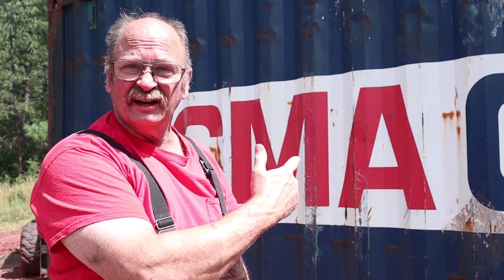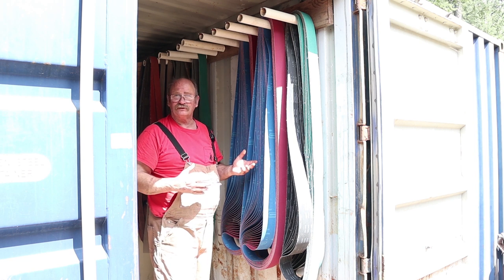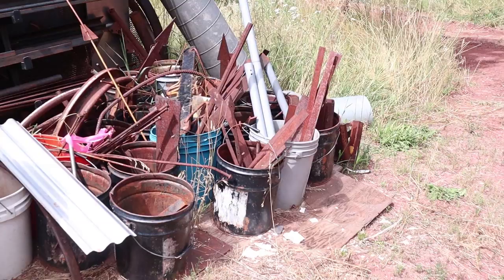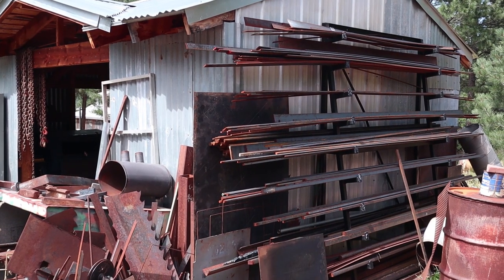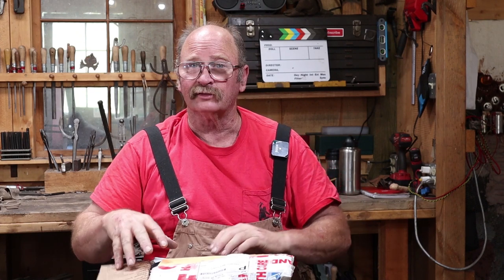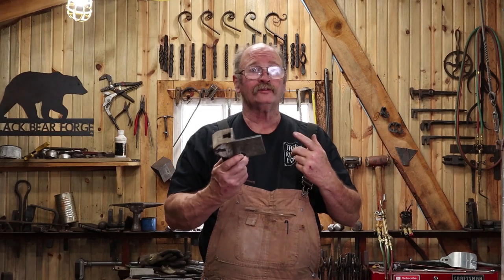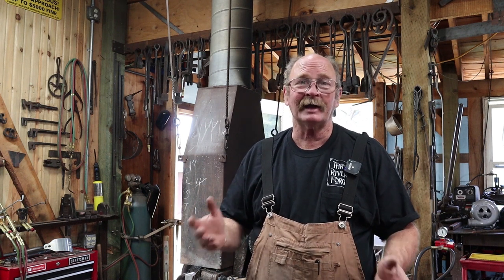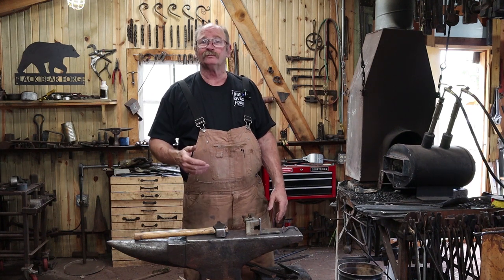New shop storage - Vlog August 7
A blacksmith shop is like a suitcase or the trunk of your car.  No matter the size, you will always fill it to capacity and wish there was more storage space for tools and supplies.  So I have taken the next step with the addition of 2 shipping containers.